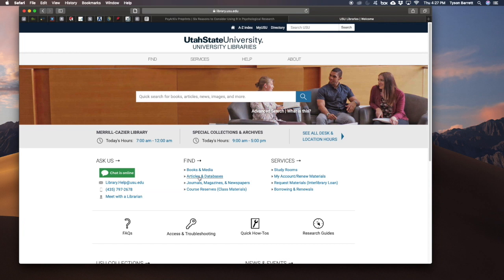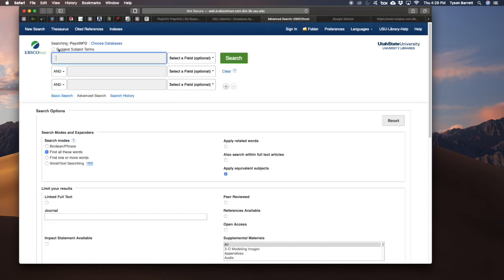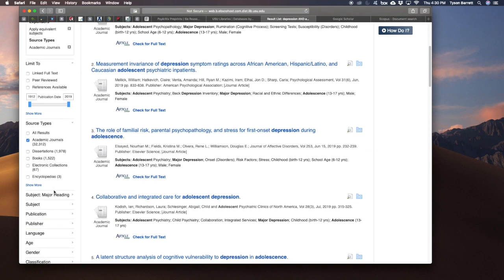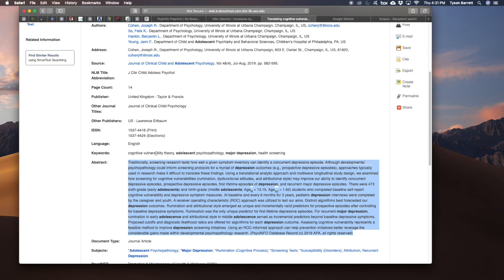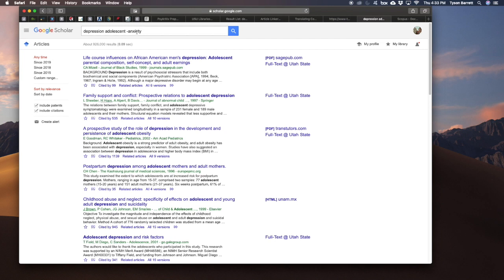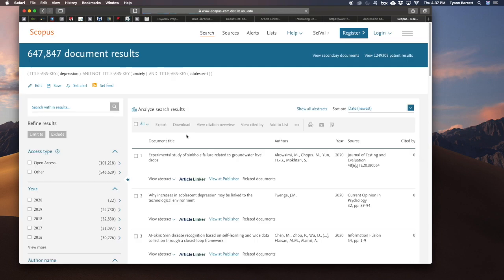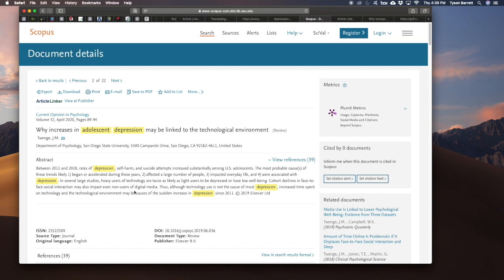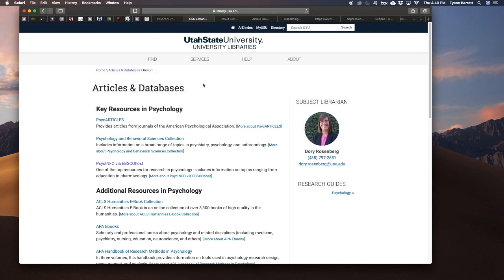PSY 3500 - Chapter 2 - Literature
This short video shows how to use the resources available at library.usu.edu to look for scientific literature. Focuses on using PsycINFO, Google Scholar, and Scopus.